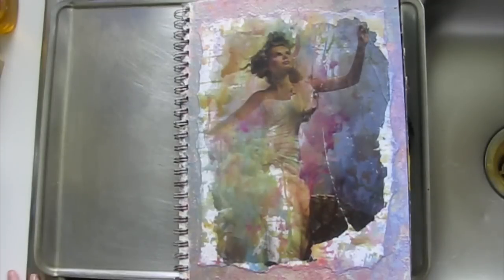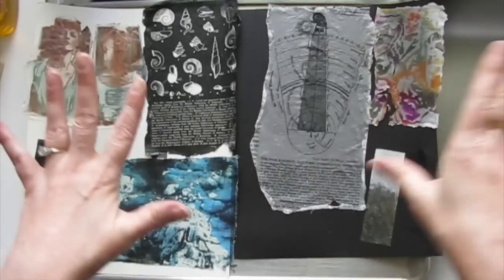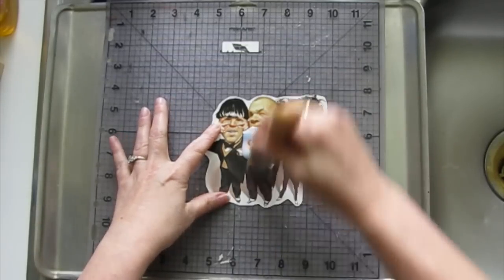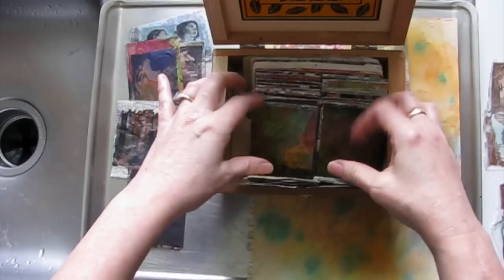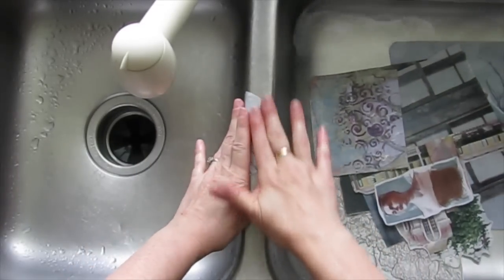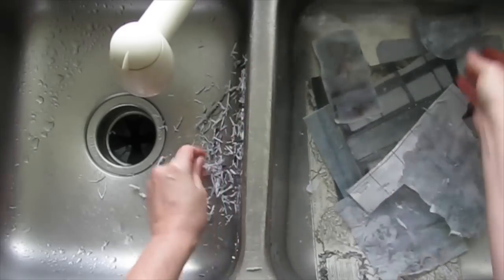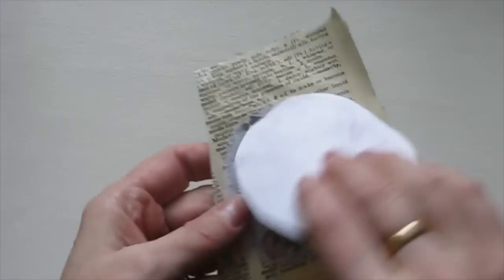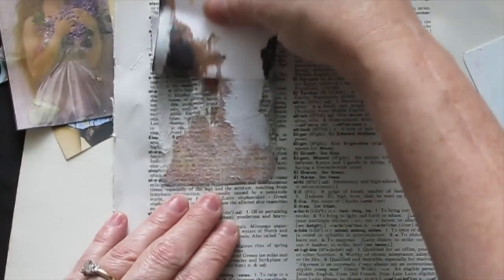Gel Medium Decals & Transfers